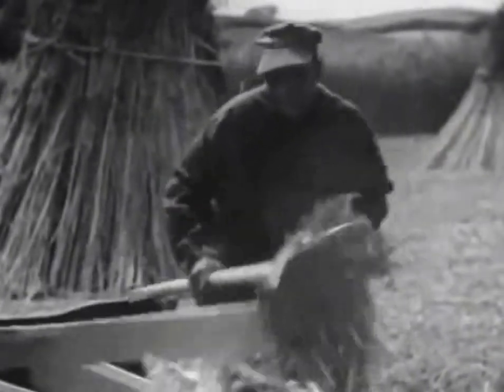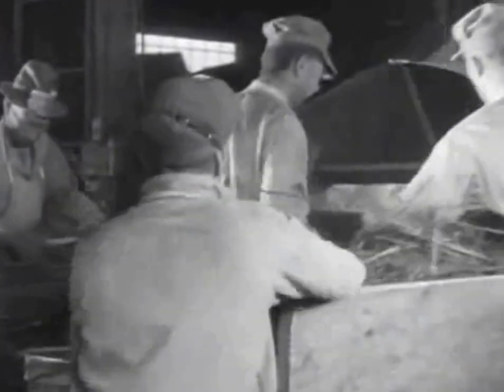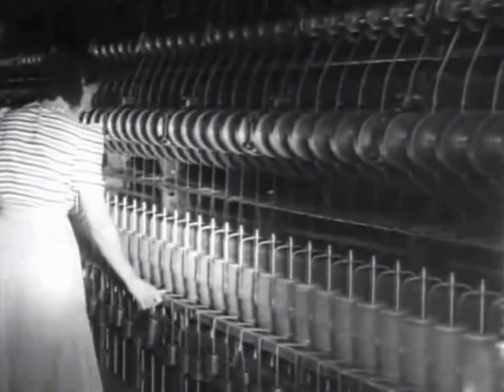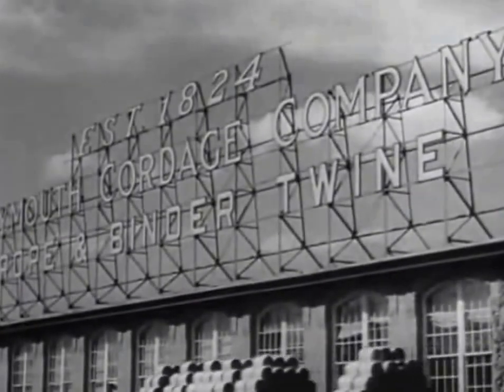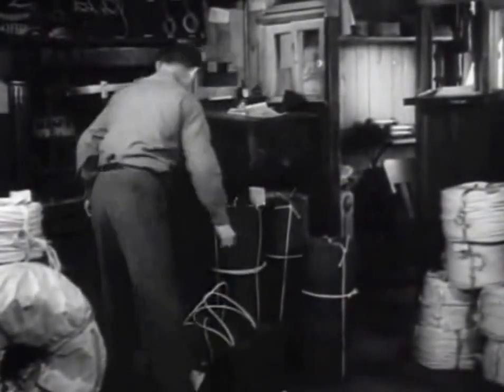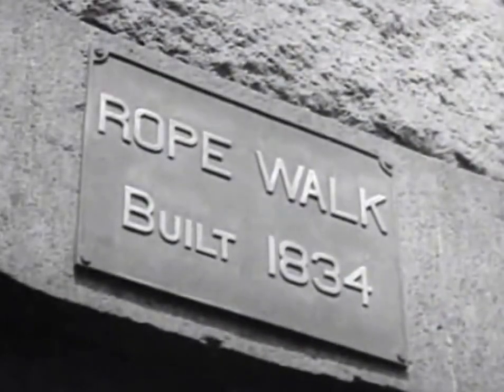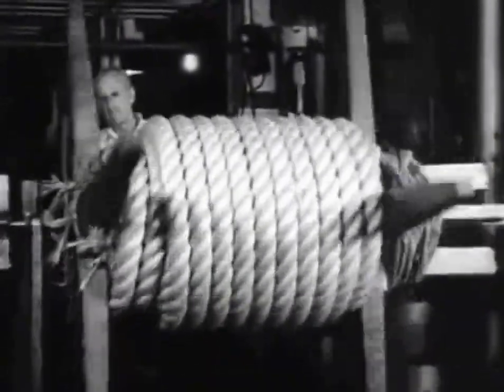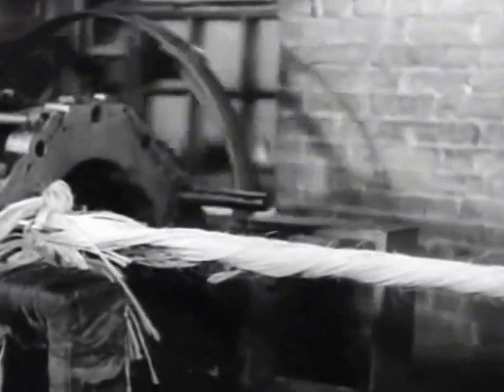Hemp For Victory (4 min Excerpt) - 1942 - US Department of Agriculture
In 1942 the U.S. government strongly encouraged hemp cultivation to help with the war effort, going so far as to produce a film entitled "Hemp For Victory!" This is a 4 minute clip from the full film in the US Department of Agriculture's film archive.